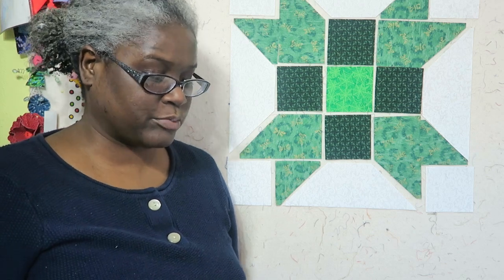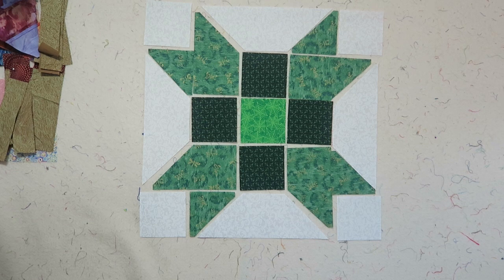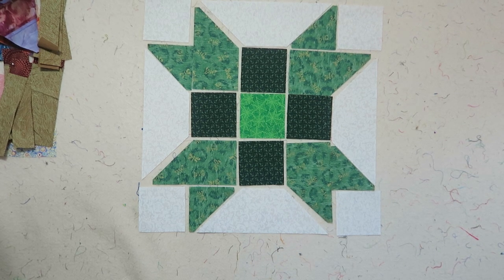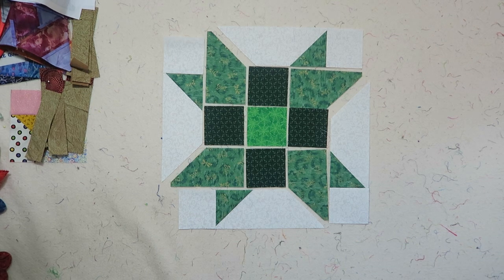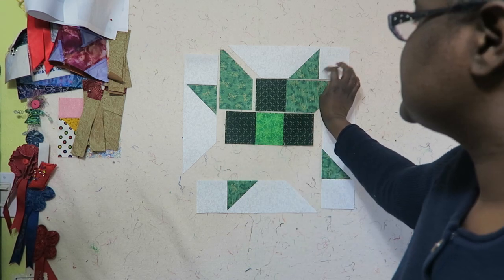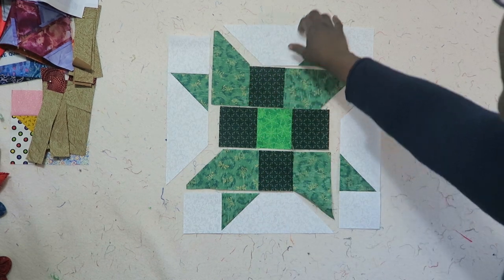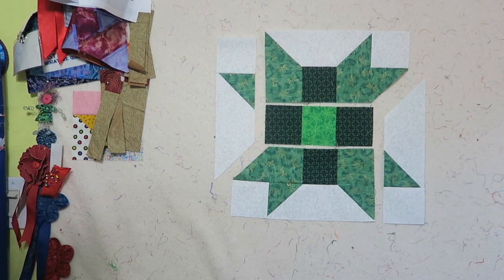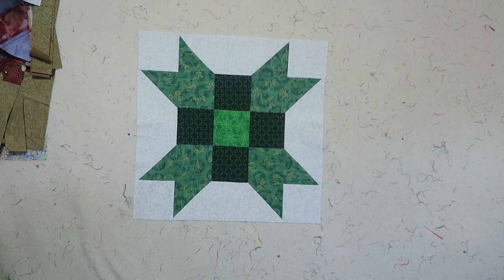Quilt Block: Honoring Nancy Zieman *2017 Mystery BOM*October-Farmer's Daughter (Set-in Seam)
Nancy Zieman, a legend in quiltmaking, passed away November 14, 2017.  I've made a few of Nancy's projects, having learned a lot of what I know from waching Sewing With Nancy on PBS.  I'm honorg Nancy's memory by making the blocks of her 2017 Mystery Block of the Month.   NOTE:  I have modified how I made my units for this quilt block.  Here is a link to Nancy's blog with 2017 BOM Link: